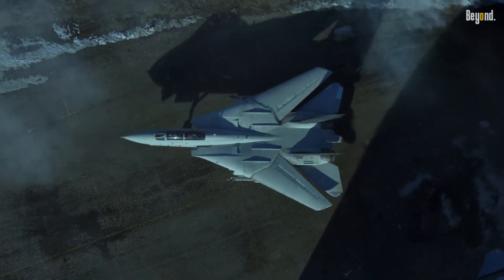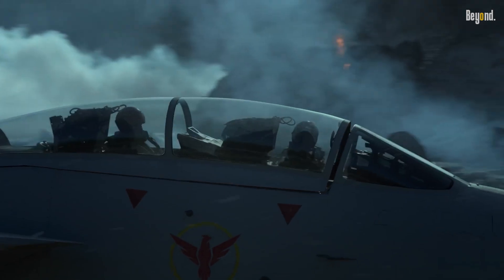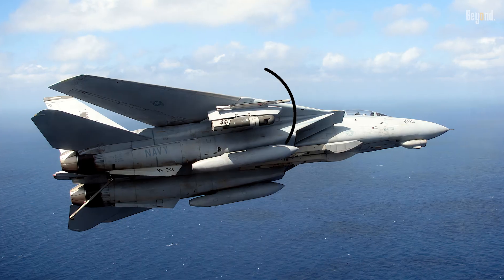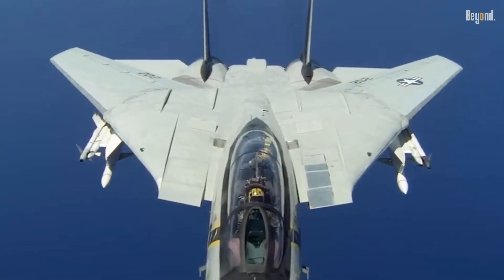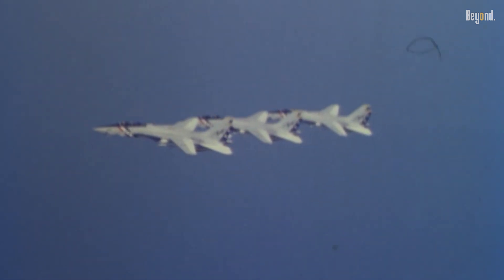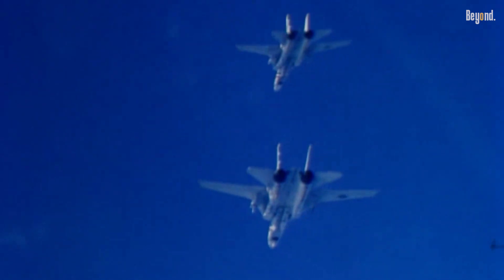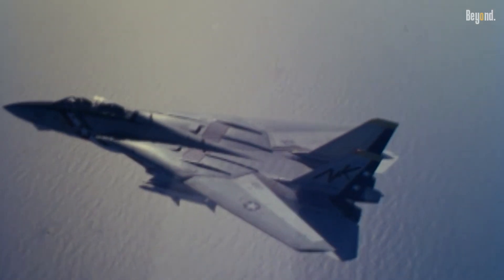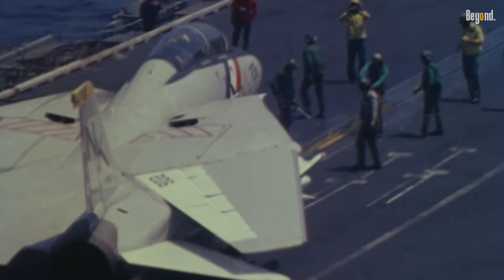When The Navy Plan to Turn The F-14 Tomcat Into a Bomber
The U.S. Navy’s transformation of the F-14 Tomcat into a bomber, known as the "Bombcat," emerged in the 1990s as a strategic response to evolving military needs. Following the retirement of the A-6 Intruder, the Navy faced a gap in its carrier-based strike capabilities until the F/A-18E/F Super Hornet entered service. The F-14, originally designed as an air superiority fighter, was repurposed for ground attacks due to its high payload capacity and advanced avionics, outperforming older F/A-18 Hornets in ordnance delivery. This shift was accelerated by the post-Cold War landscape, where the Tomcat’s primary role against Soviet threats became less urgent, prompting the Navy to justify its continued use through multirole flexibility.